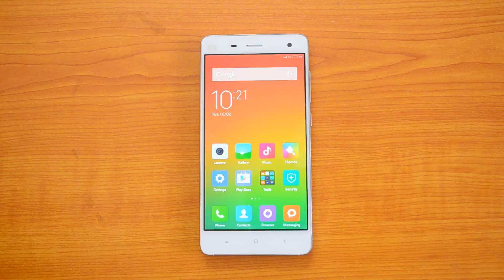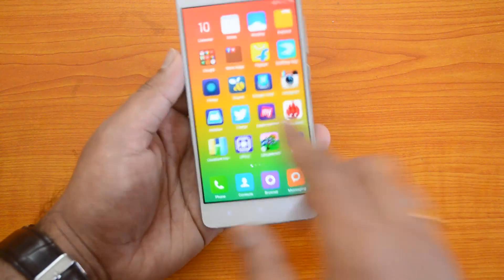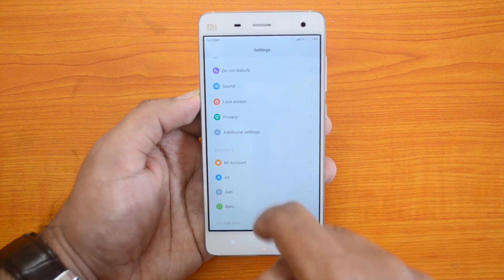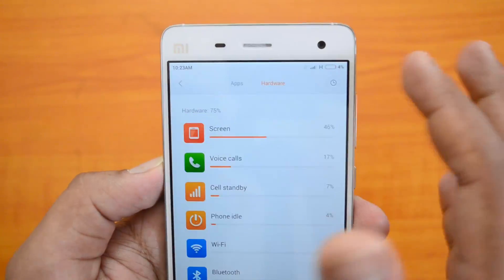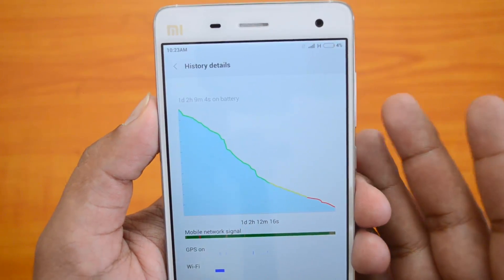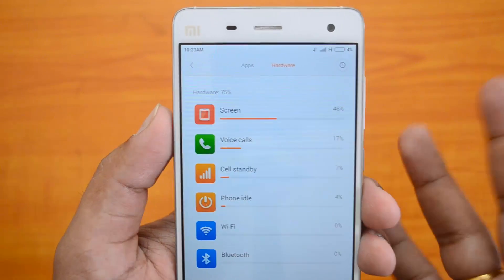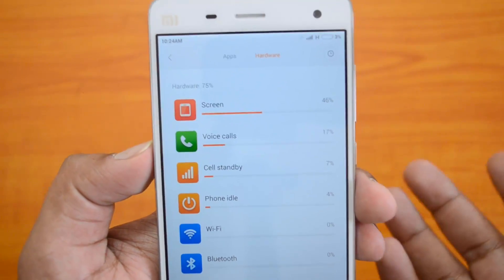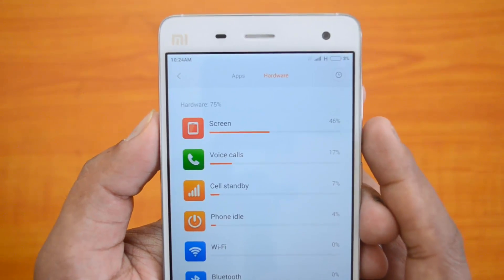Xiaomi Mi4 Battery Performance Review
Xiaomi Mi4 comes with a 3080mAh battery and here is the battery performance review of the device.